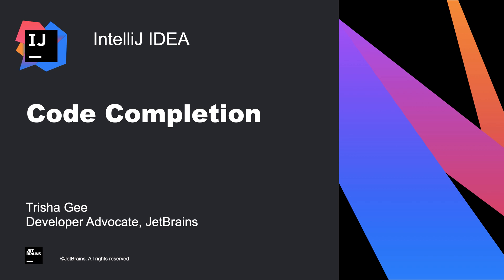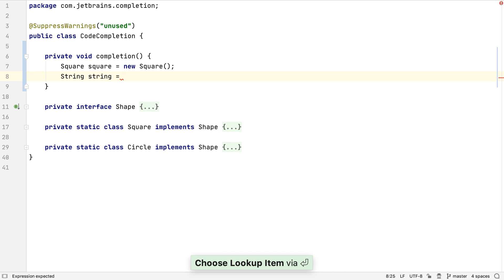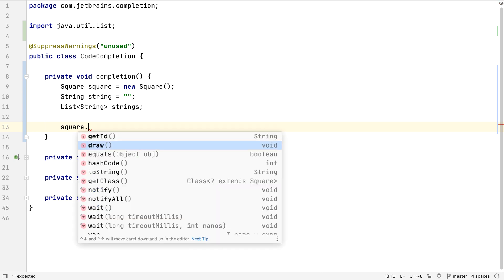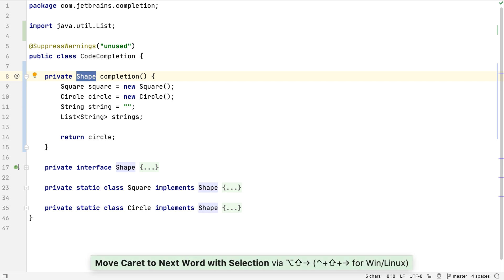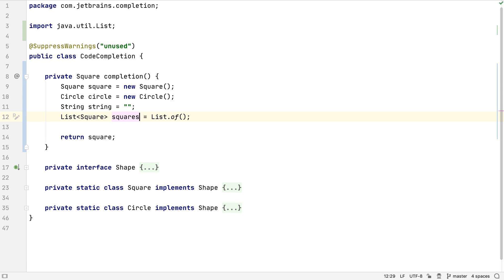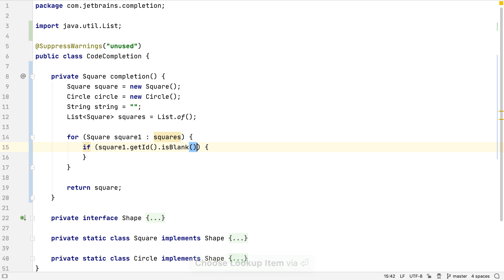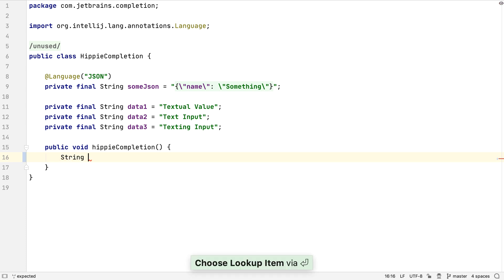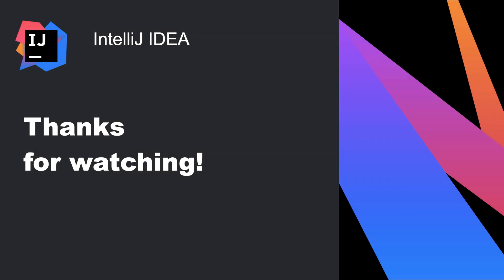IntelliJ IDEA. Code Completion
Code completion allows you to speed up your coding process. In this screencast we're going to look at different types of code completion in IntelliJ IDEA, and see how and where to use them.